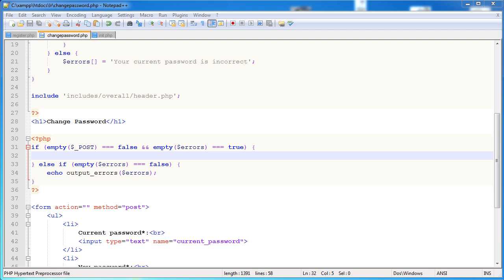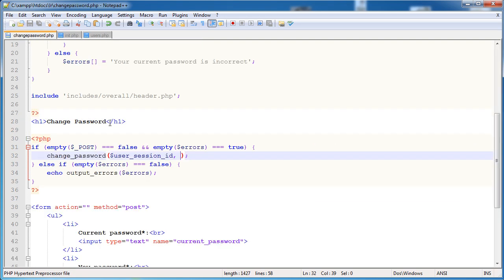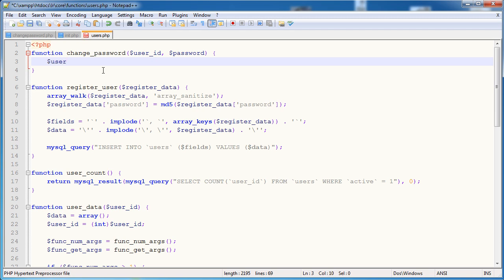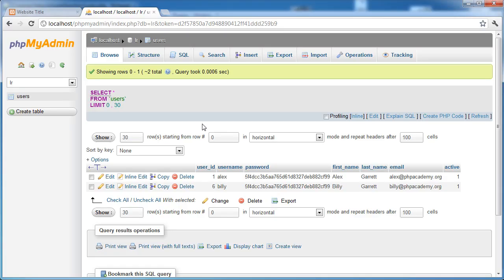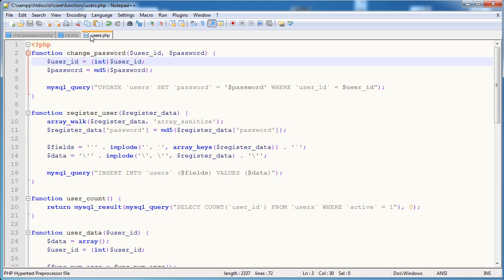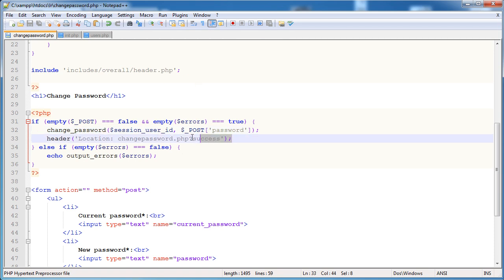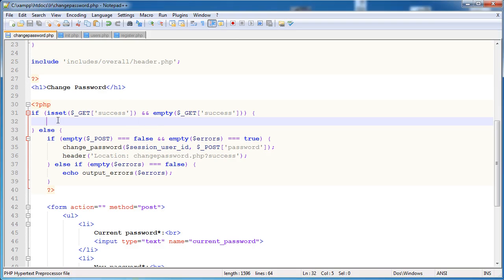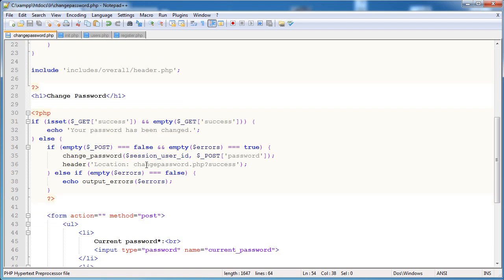PHP Tutorials: Register & Login (Part 13): Changing Password (Part 3)